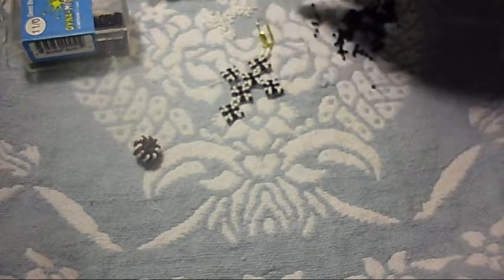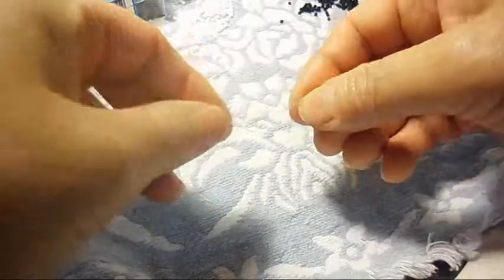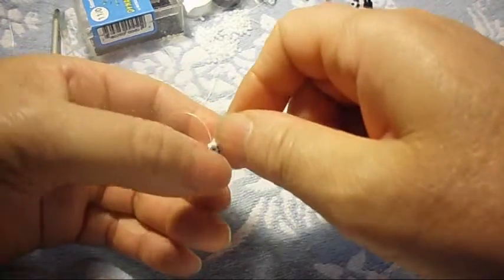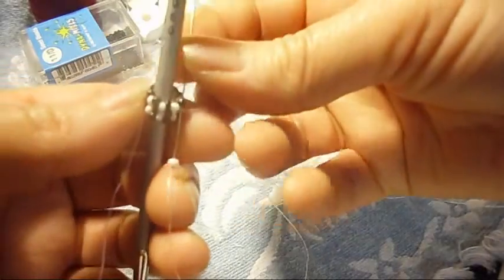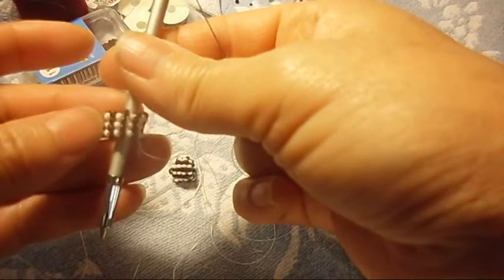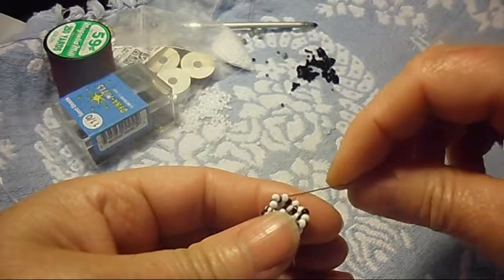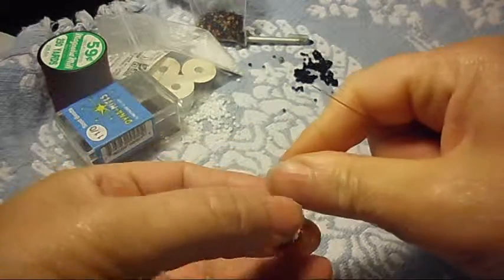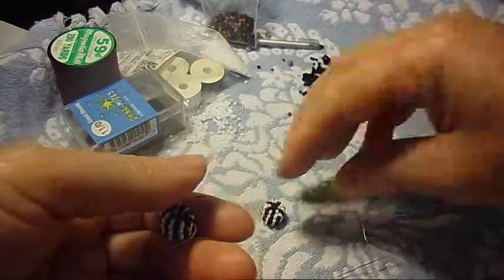This is how i make a beaded bead cup i hope you like very cool#1